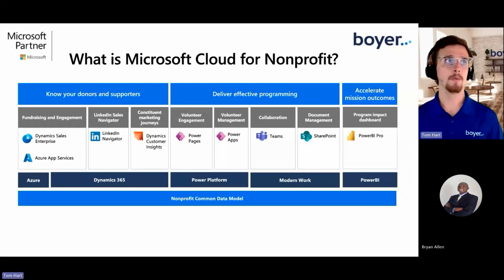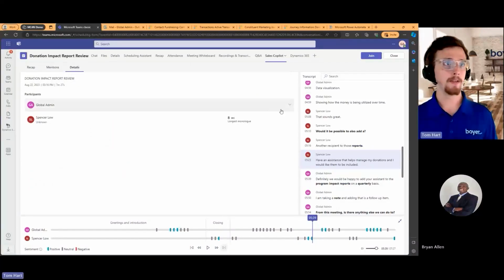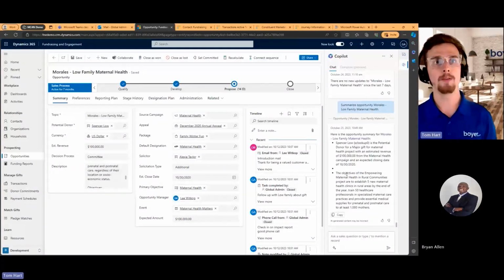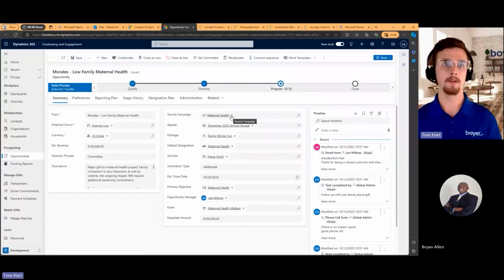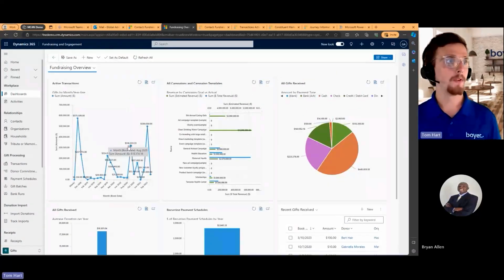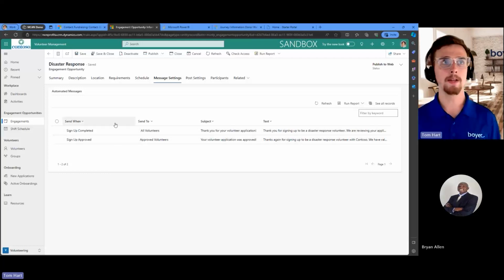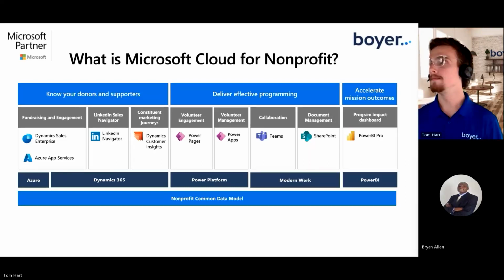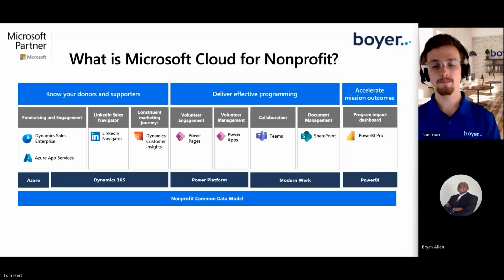Microsoft Cloud for Nonprofit (2023)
In this joint webinar, you will learn how you can Do More With Less using Microsoft software for nonprofits. Learn about the complete Microsoft Cloud for Nonprofit toolset and see a high-level demo of the following features:
- AI Copilot
- Fundraising & Engagement
- Constituent Marketing Journeys
- Volunteer Engagement & Management
- Program Impact Dashboard